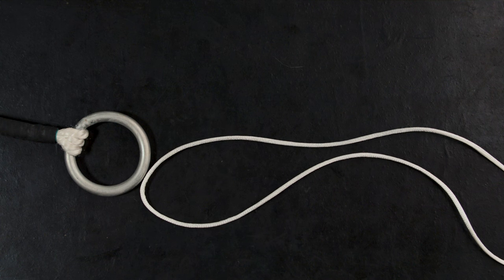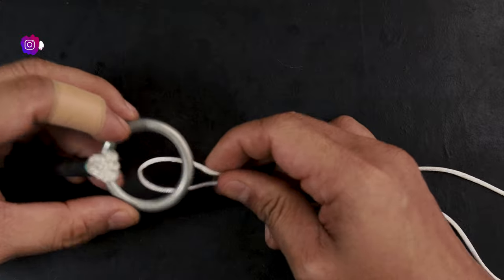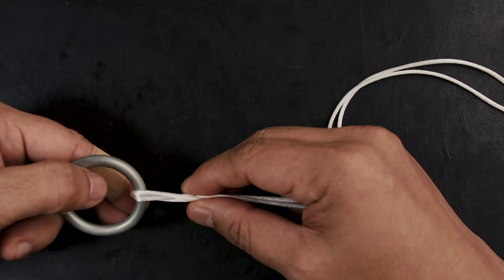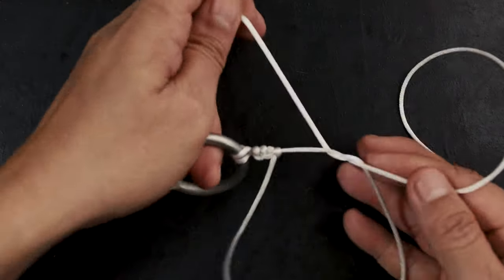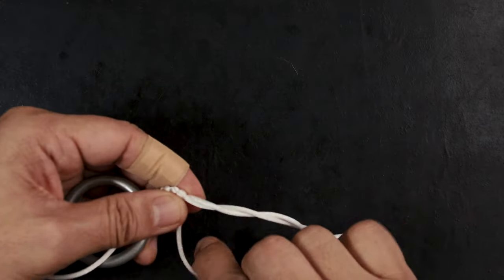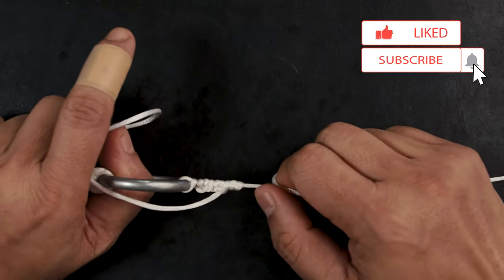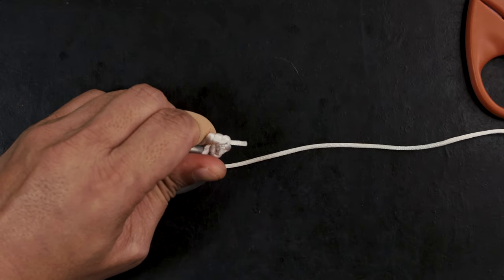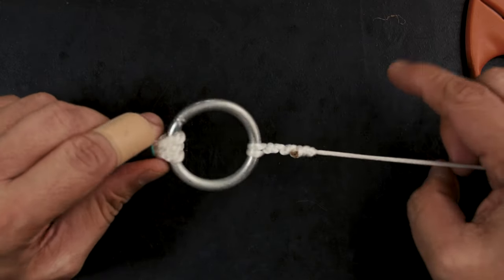Easy CHAIN KNOT for casting and jigging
THE CHAIN KNOT has been around for a long time and is a mainstay for both casting and jigging. Although there are a lot of variants, it does pretty much the same thing - it is a strong knot that is simple to tie and gives you a spring and shock absorption effect, which helps  you catch more fish.

Be it a knot for Fast jigging, Slow jigging (slow pitch jigging for some people), Casting and popping - it is a knot that you should be using for that extra advantage over hard fighting fish. The Chain Knot can be used on Fluorocarbon leaders, braid leaders (yes, some people use braid as casting leaders) and of course, Nylon Monofilament and everything else in between.

A few videos ago, I showed how I tie a very simple Chain knot Variation. This is a closer look at how I do it - it is a very easy to follow step by step video - the very last part is critical, so repeat that part or slow it own when you view it. It is the best closing knot I use for my chain knots as well as closing FG, PR as well as slim beauties and bimini twists.

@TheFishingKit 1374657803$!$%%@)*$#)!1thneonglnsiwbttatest